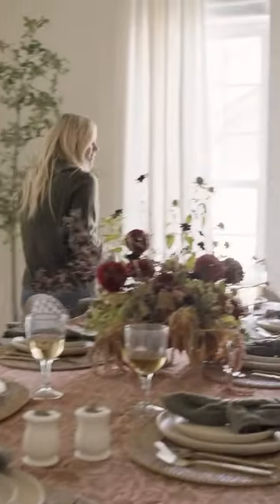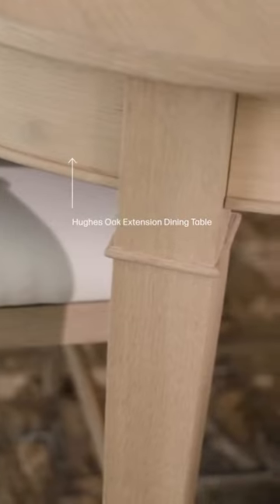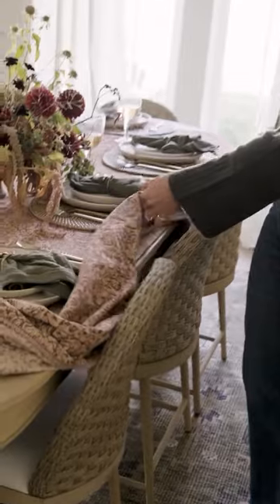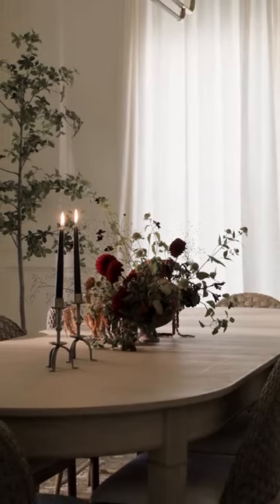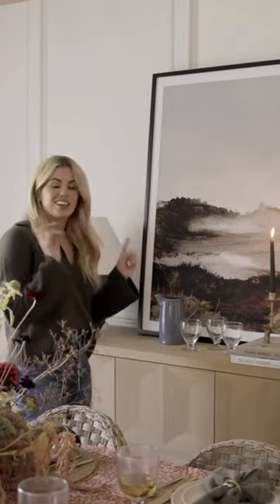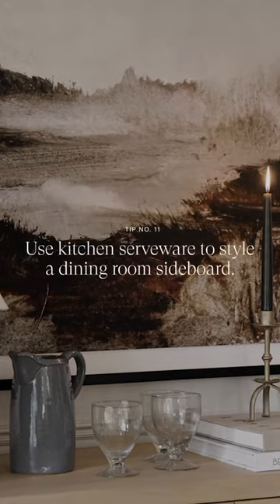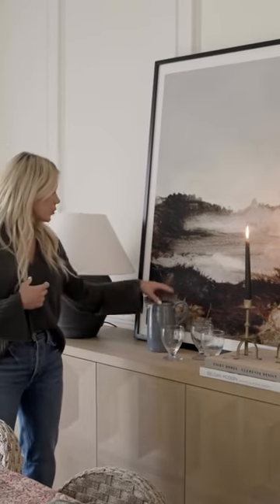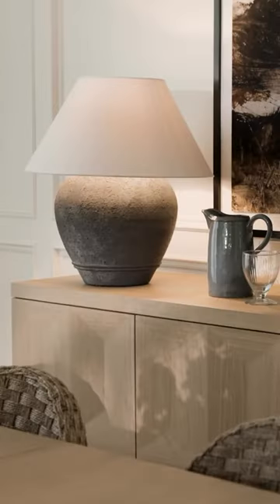File under: dining room details we love.